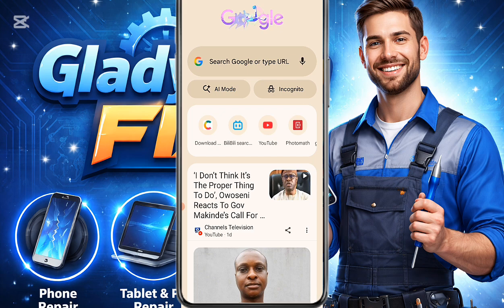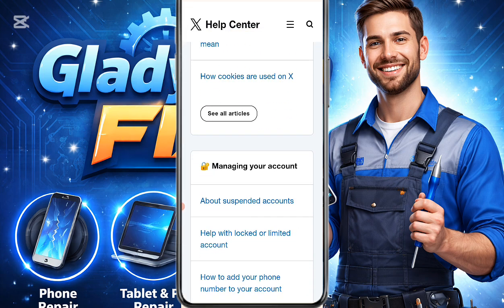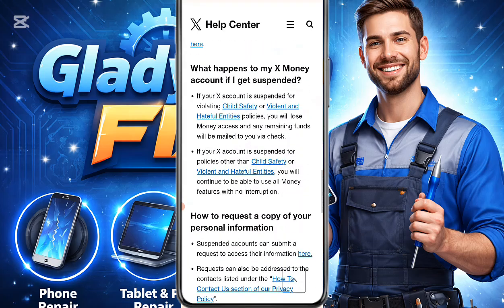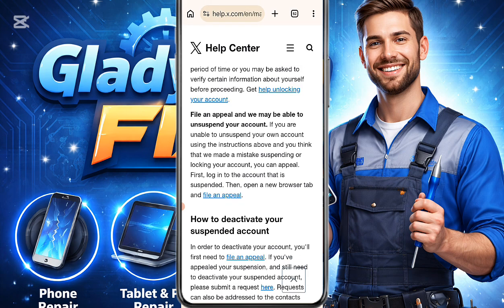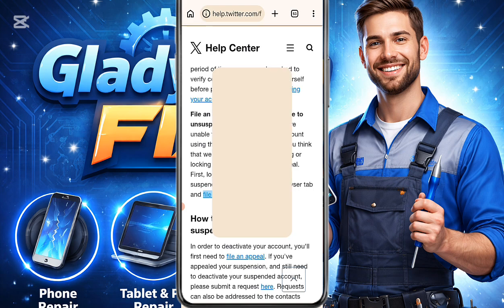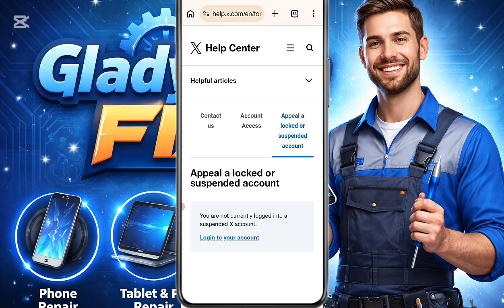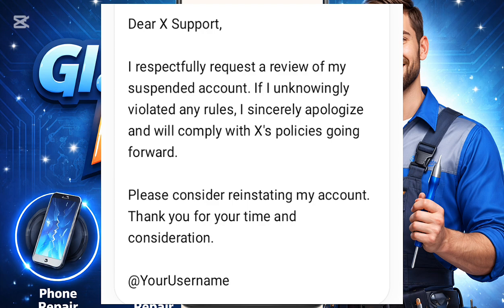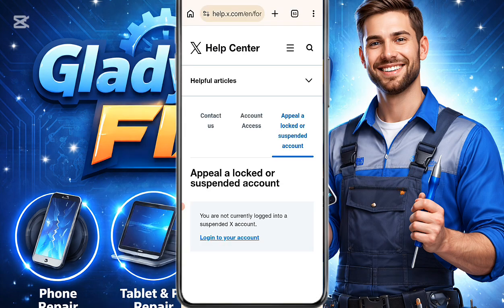How to recover suspended twitter(x) account (2026)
Got your Twitter/X account suspended or locked on mobile? In this video, I show you how to recover access step by step, including what to do when X asks for email or phone verification, when to complete the on-screen prompts, and when to file an appeal through the official X support flow.
‎If your account is suspended, X says you may be able to regain access by logging in, following any verification prompts, and submitting an appeal if you believe the suspension was a mistake. If your account is locked or limited, X may ask you to verify your identity, confirm your email or phone number, or complete a countdown before features are restored.
‎In this tutorial, I will cover:
‎• how to check the suspension or lock message
‎• how to verify your phone number or email
‎• how to open the appeal form
‎• what to write in your appeal
‎• how to avoid common mistakes that delay recovery